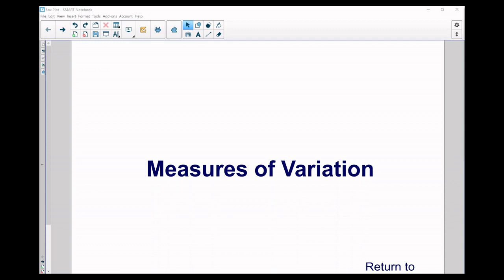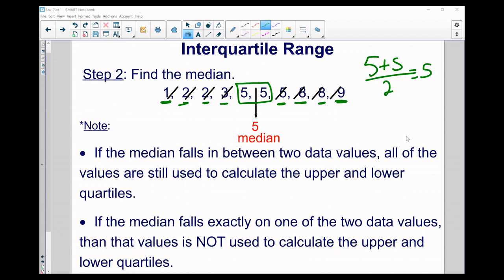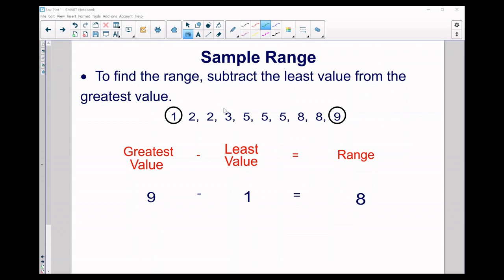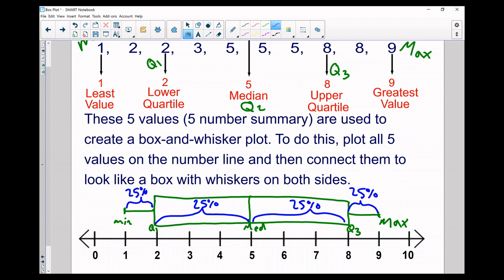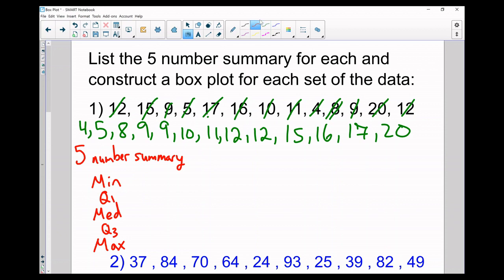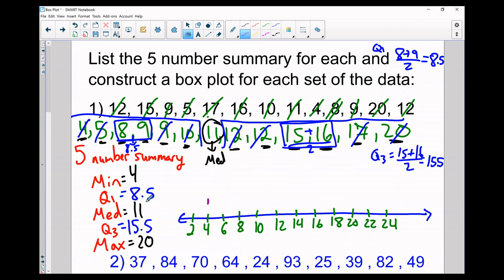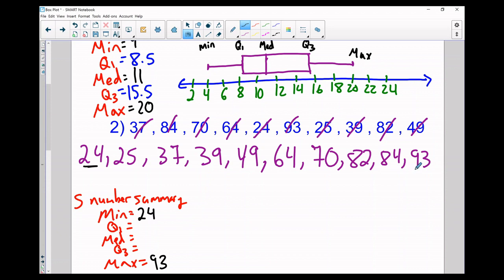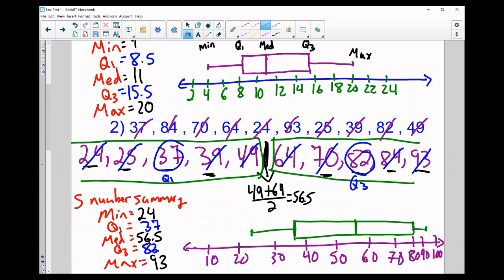Box and whiskers plot: 5 Number Summary, Range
Creating a box plot using the 5 number summary
Finding the range and interquartile Range